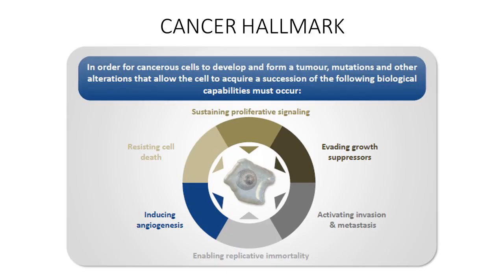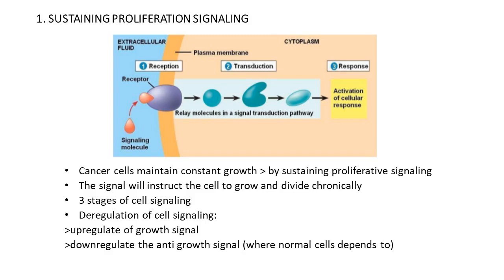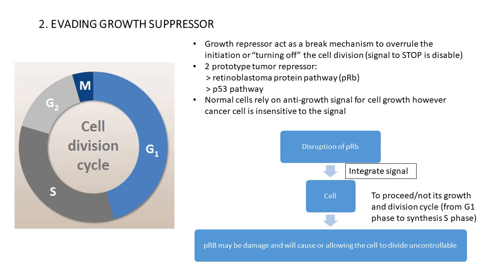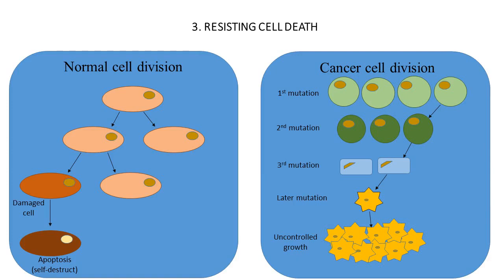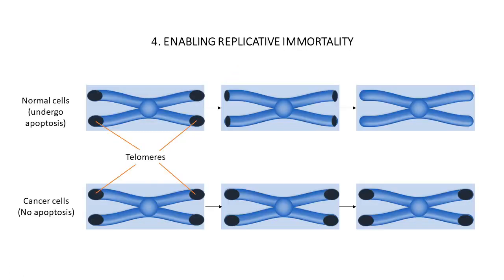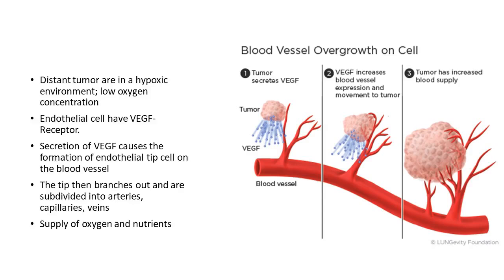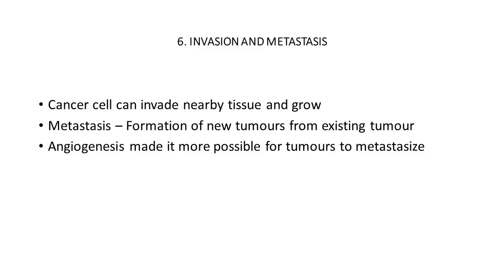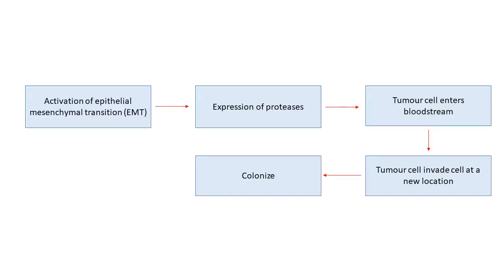GROUP 8 CANCER HALLMARK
SMBB 4193_CELL SIGNALLING_4TH YEAR_FAKULTI OF SCIENCE (FS)_UNIVERSITI TEKNOLOGI MALAYSIA (UTM)